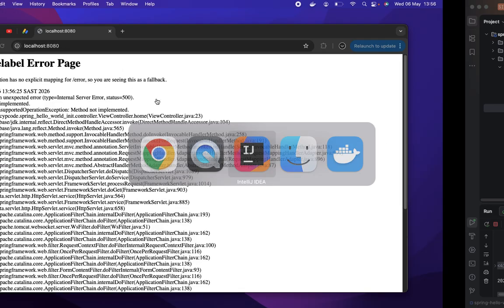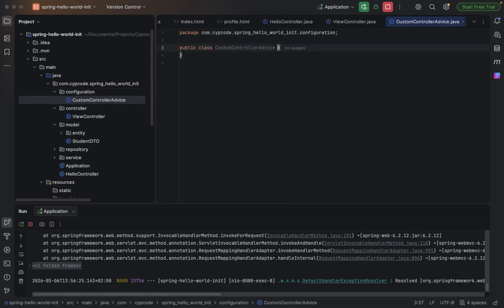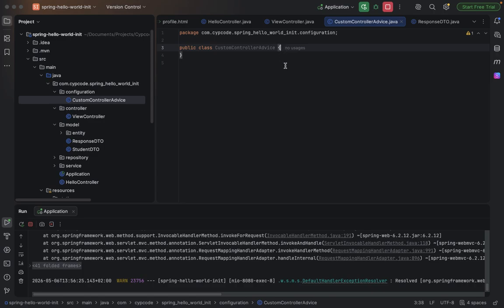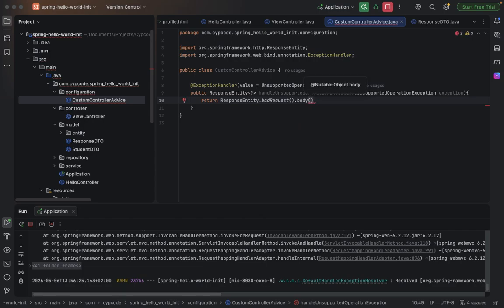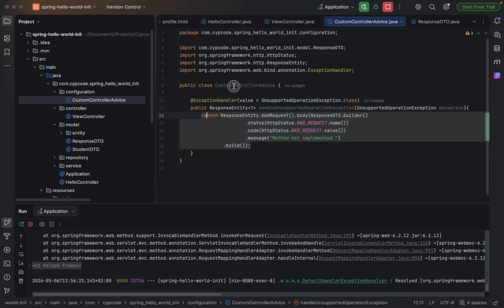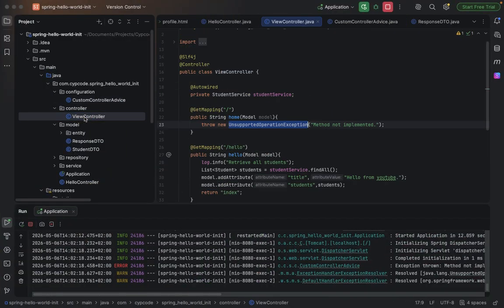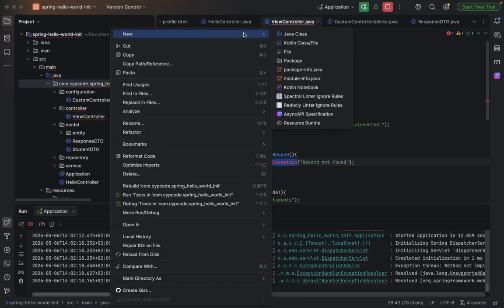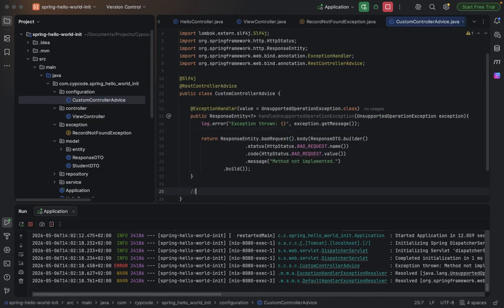How to Handle Exceptions in Spring Boot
This video take you step by step showcasing how you can properly handle exceptions within your Spring Rest APIs and respond cleanly to your consumers. We take you through controller-view-model exposure and implementing a controller advice which is an element of AOP.

This series covers topics from basic level all the way to complex Spring concepts broken down into simpler manageable chunks

Spring Boot Tutorial Ep 2: How to Install IntelliJ IDEA and Java JDK 25 | *IntelliJ Ultimate Free 3 Months License [2026]
Spring Boot Tutorial Ep 3: How to Create a Spring Boot "Hello World" Application in IntelliJ IDEA and Java JDK 25 [2026]
Spring Boot Tutorial Ep 4: How to build CRUD RESTful Web APIs in Spring Boot [2026]